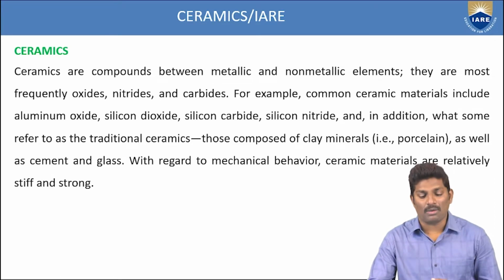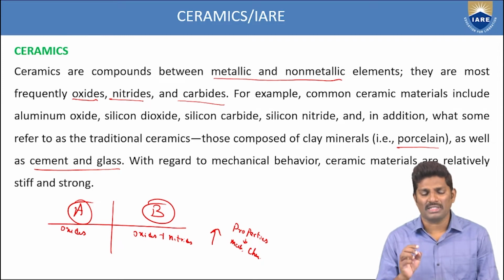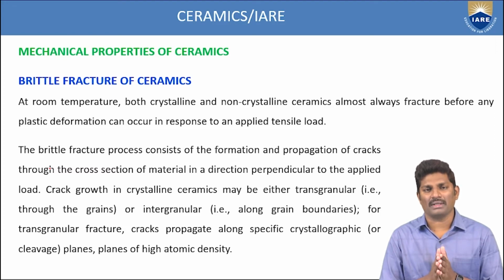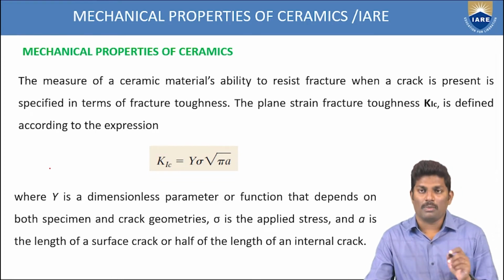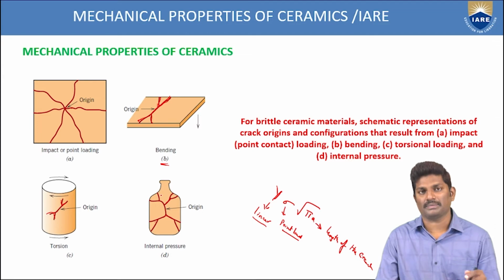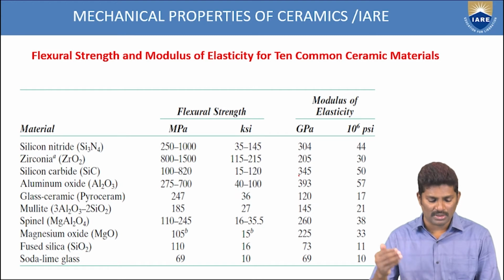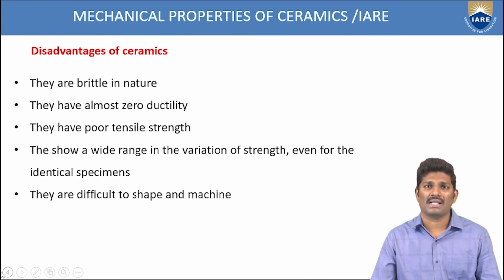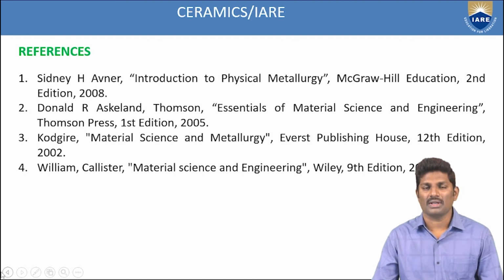Ceramics and its Classifications by Dr. Ch Sandeep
Ceramics and its Classifications by Dr.Ch Sandeep | Department of Mechanical Engineering | IARE

Telangana, India.